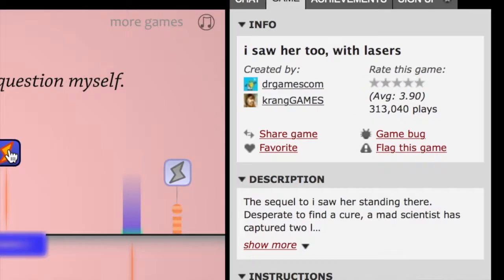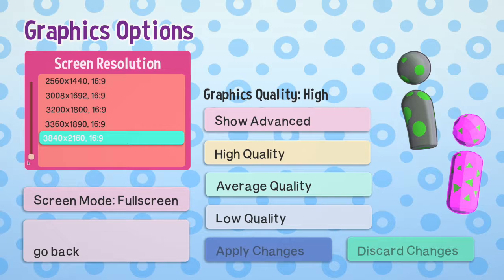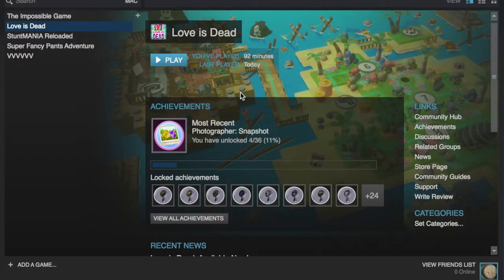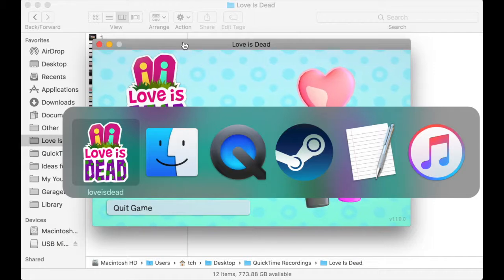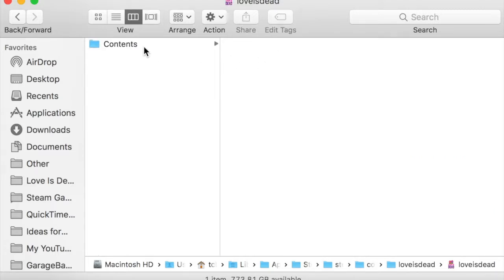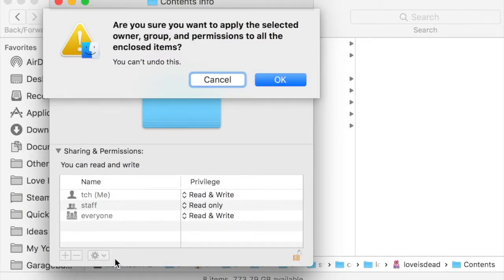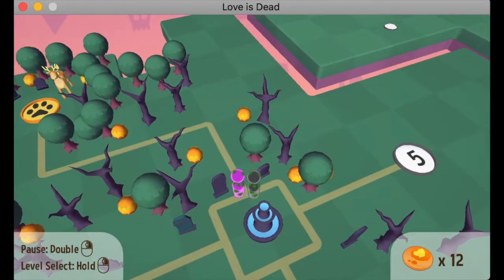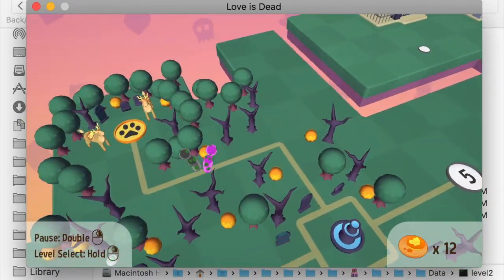How to Find and Modify Steam Apps On a Mac ("Love is Dead" Experiments)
In this video, I install this game from Steam called Love is Dead, show you the game's online predecessors, and then show how to find the location of installed Steam apps to modify them. Then I did a couple of experiments with that. In a future video, I am going to do more experiments with this game.